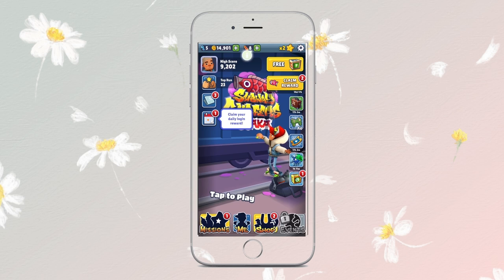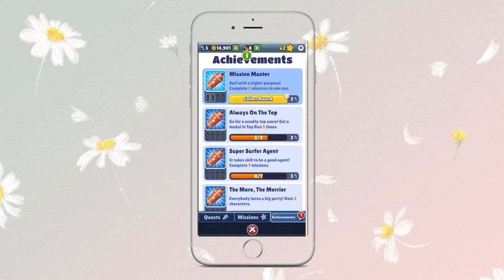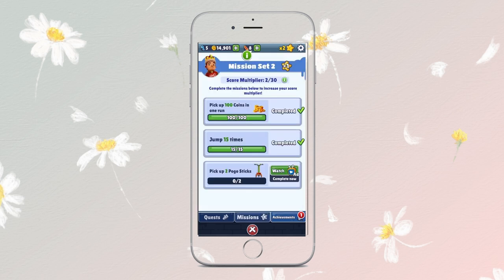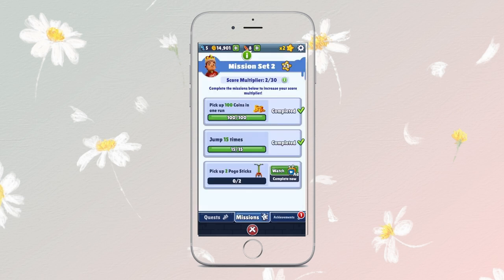How to Complete Daily Challenges in Subway Surfers on iPhone 2025?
Want to complete Daily Challenges in Subway Surfers? This video shows you how to find the Word Hunt and collect all the hidden letters during your run.
We’ll guide you through spotting the letters on the track, completing the daily word, and claiming your rewards like coins, keys, and boosters.

Whether you're aiming for daily prizes or completing missions faster, this tutorial makes it super easy to complete Daily Challenges in Subway Surfers.